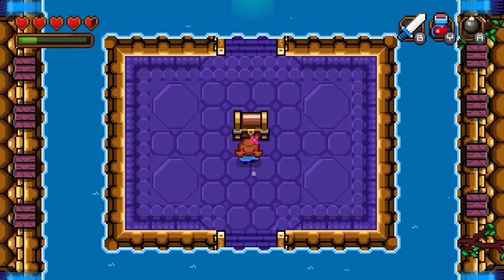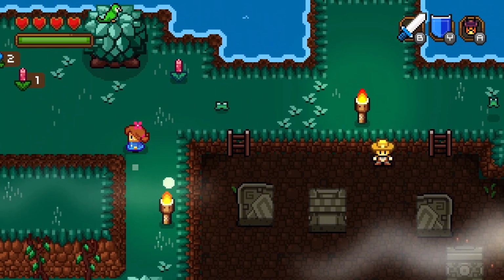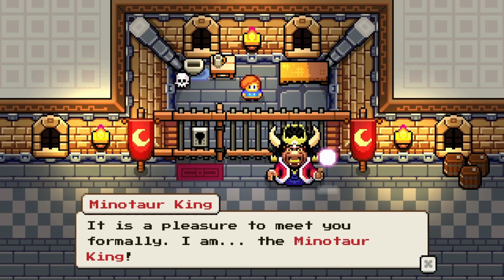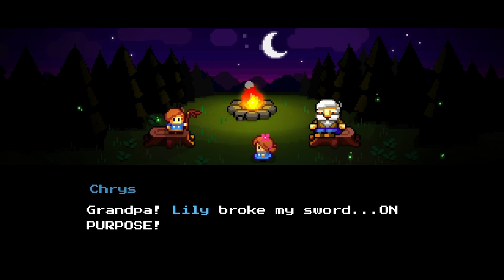Blossom Tales 2 Post-LP Review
Blossom Tales 2 is an awesome throwback to old 2D Zelda styles and pays its respect to them in full! In this review I talk about all of the game's positives, as well as a few negatives (if you can even call them that). I had a great time with this one. Let me know what you think about the game or the review format!

Timestamps:
0:00 Introduction
1:23 Graphics
3:22 Sound
4:08 Performance
4:54 Gameplay
8:44 Story
9:44 Final Thoughts